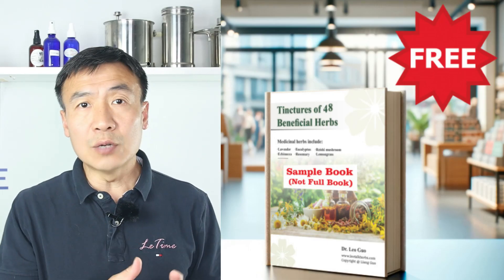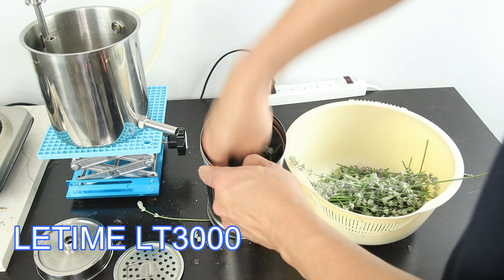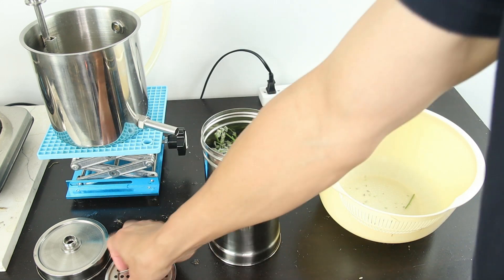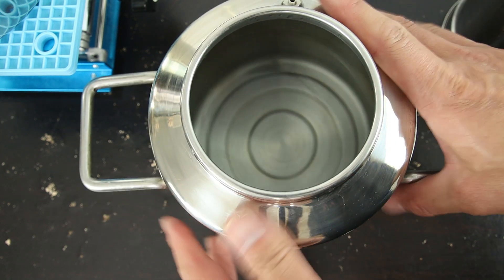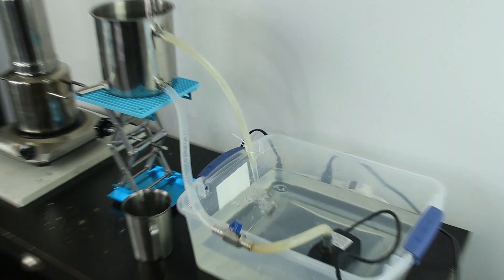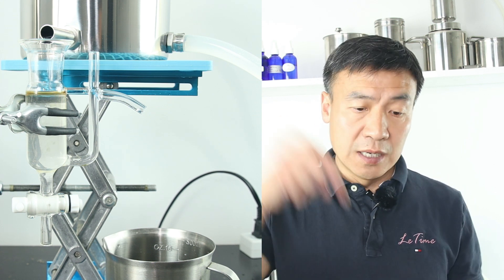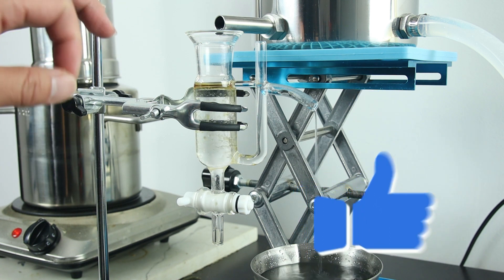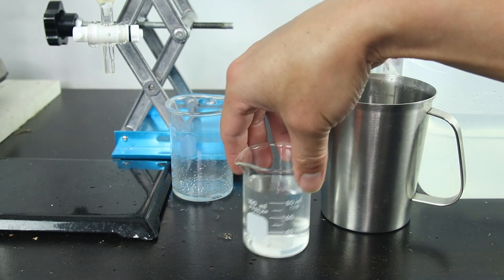Make Lavender Essential Oil and Hydrosol from Fresh Lavender. When to Harvest Lavender. Distillation